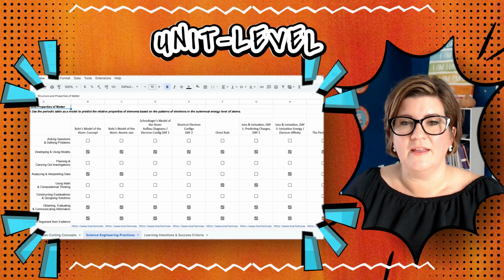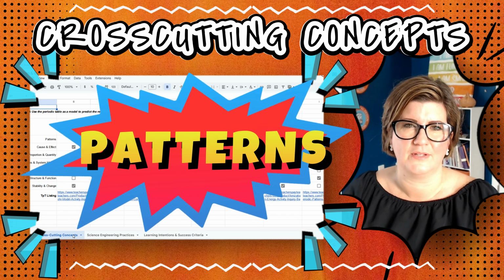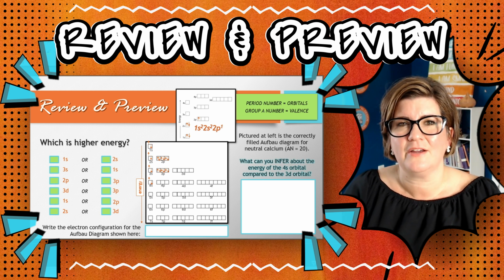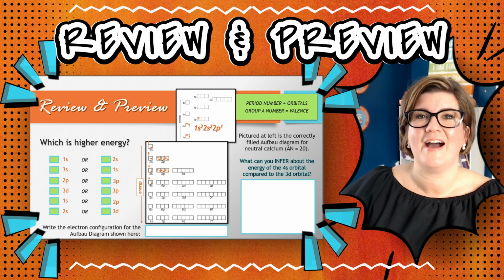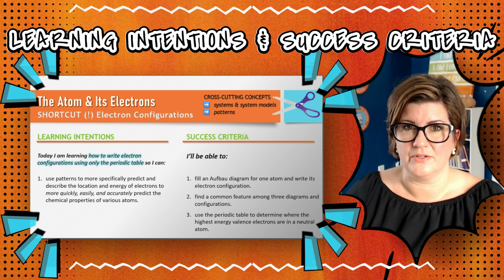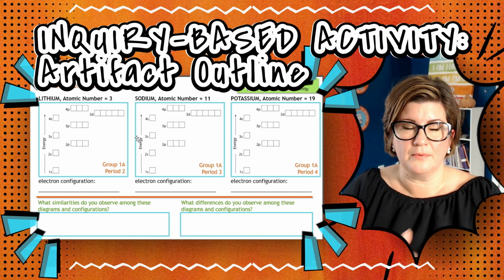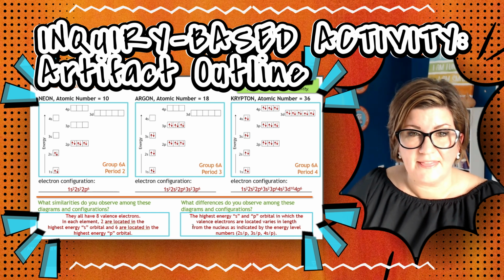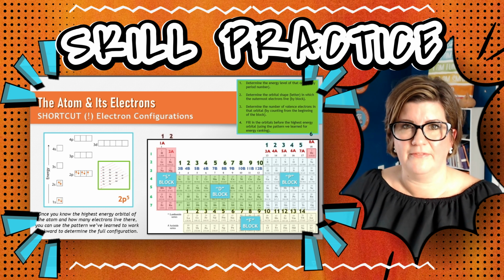Crack The Electron Configuration Code With Collaboration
Teach electron configurations using the periodic table with an inquiry-based approach that produces an "A-HA!" moment from your students' collaboration and review of what they already know!

In this video, I’ll walk you through a dynamic lesson that leverages the periodic table as a tool for uncovering the connections between electron configurations and the structure of the elements.

BUT -- this lesson planning approach isn’t just for chemistry—it’s adaptable for all secondary science disciplines, making it a valuable resource for any science teacher!

Whether you’re a high school chemistry teacher or a middle school science educator, this inquiry-based science activity will ignite curiosity, build critical thinking skills, and help students connect abstract concepts to real-world applications.

🔬 What Makes This Lesson Unique?

Promote the Power of Partnering Up To Practice:
This inquiry-based science activity is perfect for encouraging collaborative learning. Divide students into pairs or groups as they practice writing electron configurations and identifying meaningful patterns in the periodic table. The discussions they’ll have about the data will naturally lead them to discern the patterns—all without you having to lecture!

Inquiry-Based Strategies:
Learn how to transition from teacher-guided activities to student-driven discovery while incorporating the principles of NGSS-inspired, three-dimensional learning: science and engineering practices, cross-cutting concepts, and disciplinary core ideas.

My Proven Planning Framework:
This structured, flexible framework includes bellringers, student-centered objectives, guided practice, data analysis, and skill application—streamlined to fit your teaching style and classroom needs.

Chemistry Teachers:
Elevate your lesson planning with an innovative, inquiry-based activity that makes teaching electron configurations a breeze.

Other Science Educators:
Gain practical insights into adapting inquiry-based learning strategies for any secondary science discipline.

Teaching Electron Configurations Made Easy:
Discover how the periodic table can be used as more than just a reference tool—it’s a gateway to deeper student engagement and understanding.

Integrating Technology Into Your Secondary Science Classroom:
Get practical tips to go digital with this lesson and others to streamline your teacher workflow.

⚛️  LESSONS MENTIONED IN THIS VIDEO:
💻 Download my “Atom & Its Electrons” Unit Spreadsheet for a breakdown of related lessons for teaching chemistry at the secondary level

💻 Start your trek from talk to tech with my EdTech Essentials guide to active learning in science

Teaching The Octet Rule!  (coming soon)

WHAT'S INCLUDED:
02:41  Active Learning & Science Lesson Planning
03:55  Electrons / Periodic Patterns Unit-Level Scope & Sequence
08:28  An Inquiry-Based Planning Framework for Secondary Science
11:35  Review & Preview Bellringer / Warmup
16:16  Student-Centered Lesson Objectives
20:10  Inquiry-Based Electron Configuration Activity
24:43  Uncovering the Periodic Table Pattern Through Data-Dependent Analysis
28:26  Skill Practice Writing Electron Configurations Using The Periodic Table